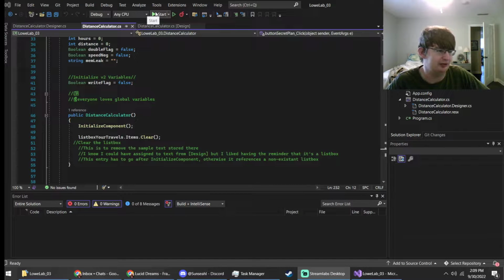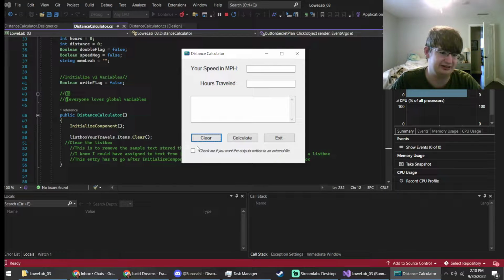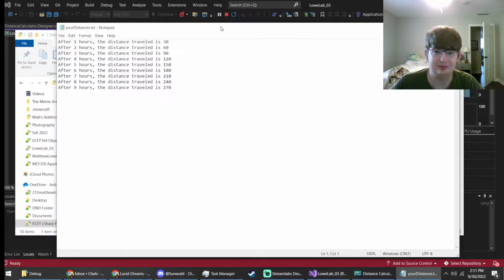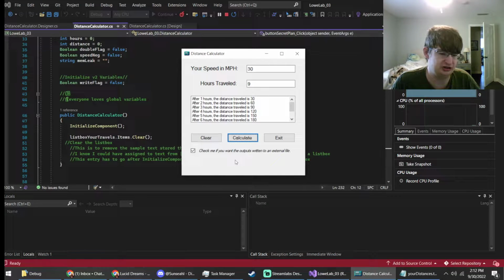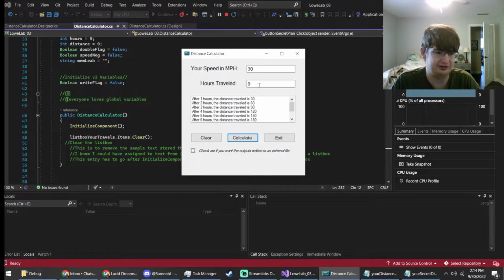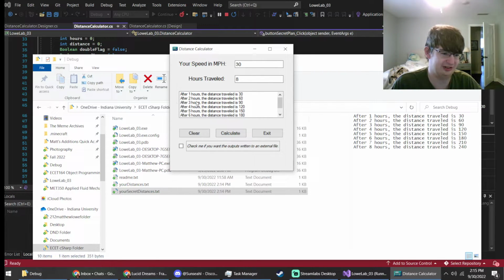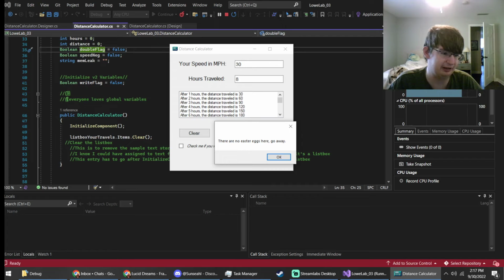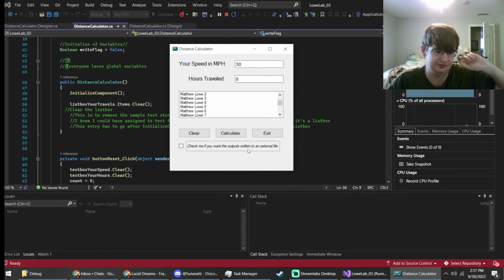Matt realizes for the 400th time that he should test his program before showcasing (he won't learn)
"But the important part is that it's not a bug with what was assigned. It's a bug in me adding in extra shit because I'm a tryhard"